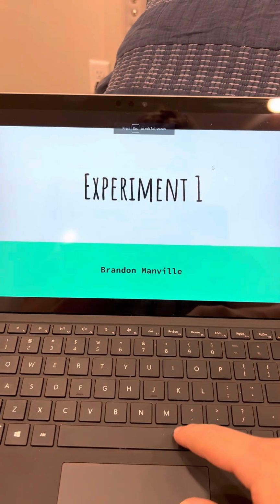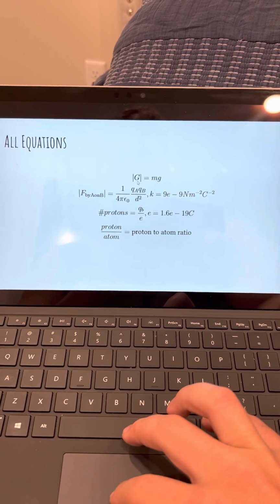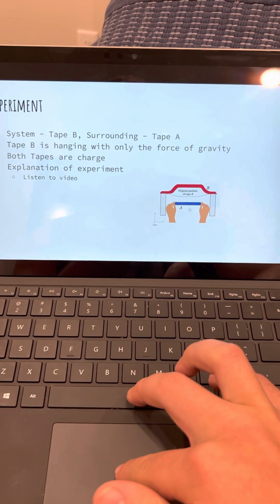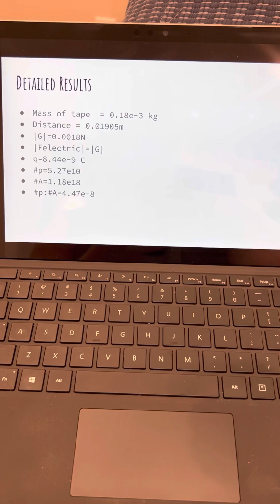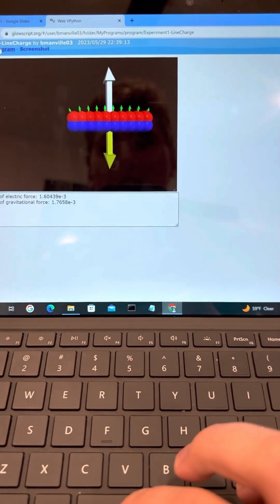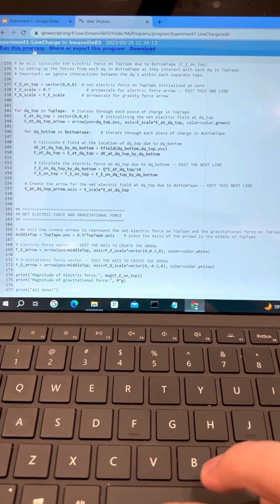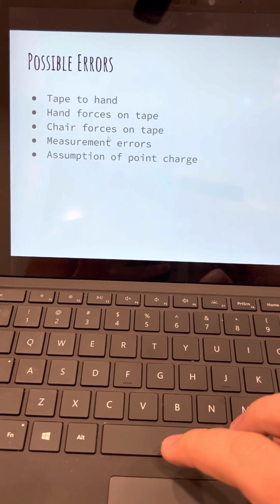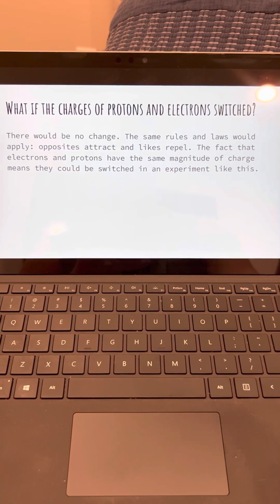Exp 1 -PHYS 2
If these links do not work, please check the comment section of the video.

Sorry for the phone recording, I could not get my computer to screen record. The phone recording is higher quality anyways.

If these links do not work, please check the comment section